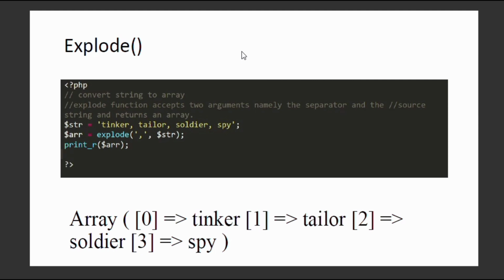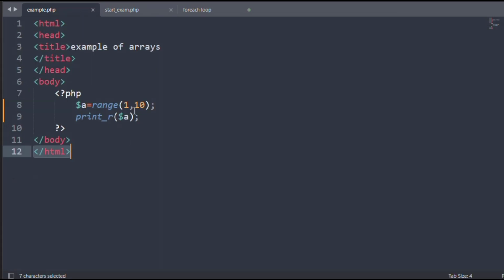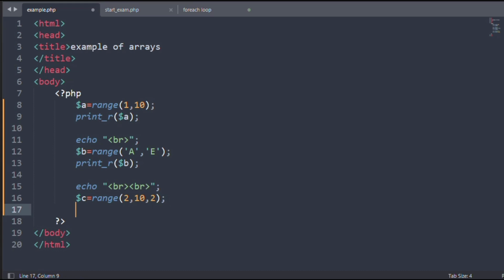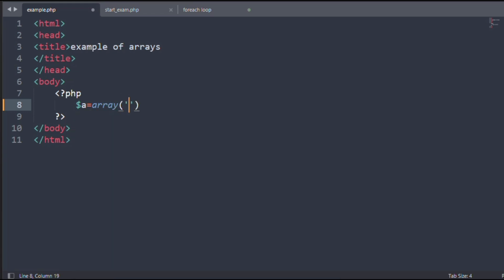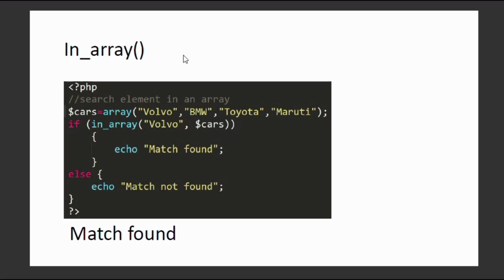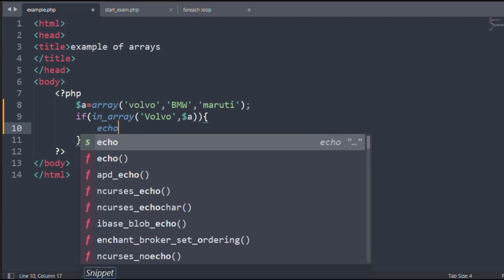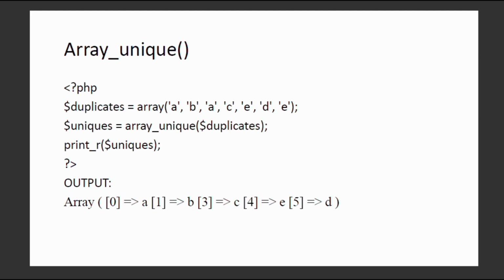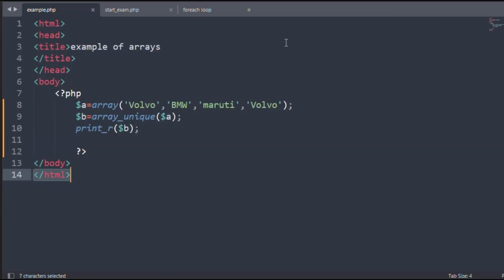PHP Array Built-in Functions – Part 2 | Advanced Tools for Smarter Coding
Welcome to Part 2 of the PHP Array Built-in Functions series! In this video, we dive deeper into powerful PHP array functions . These tools will help you write more efficient and readable code when working with complex data structures.